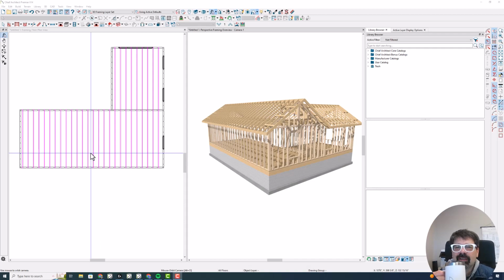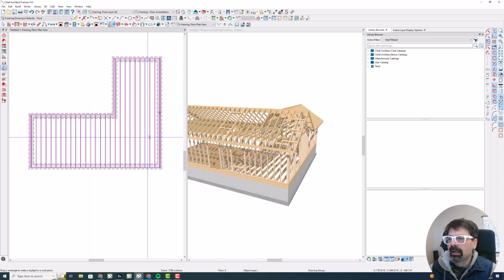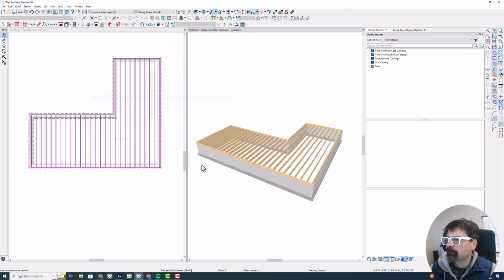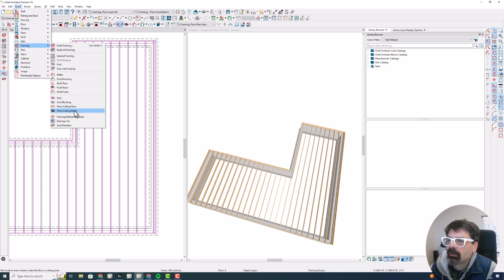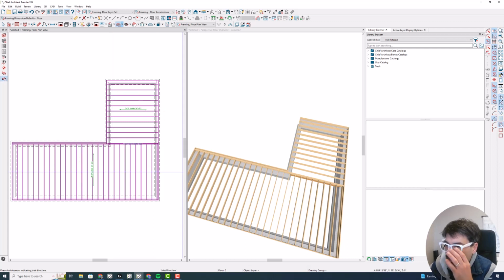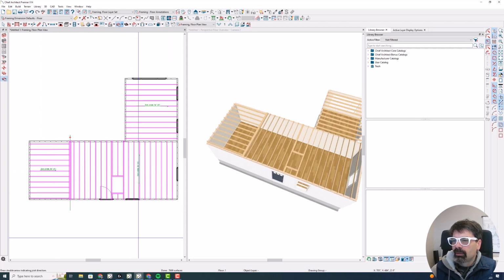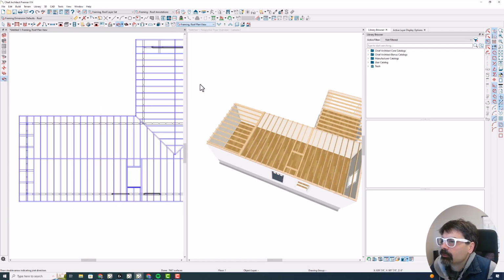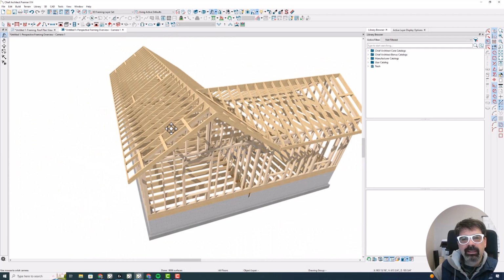Framing Directions | Chief Architect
Recently, another viewer, Larry, asked me about framing directions and how to set the framing members correctly. So, I thought I'd share a video on how to use framing bearing lines, beams, or walls AND then define the directions framing is intended.